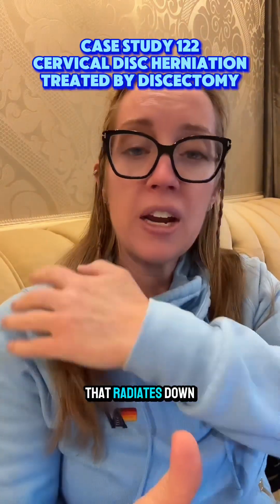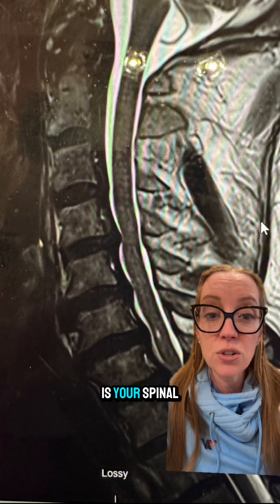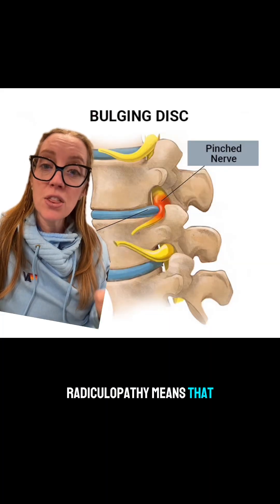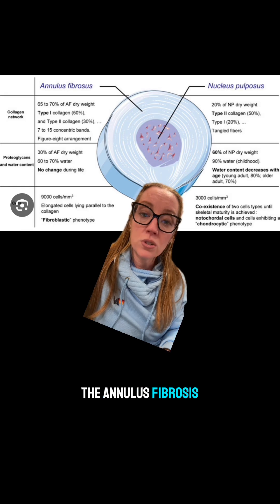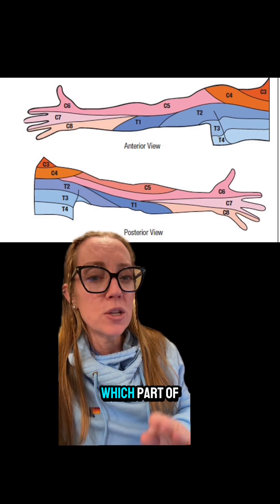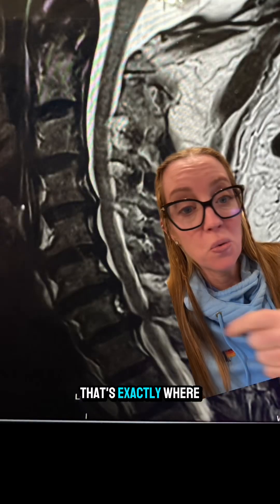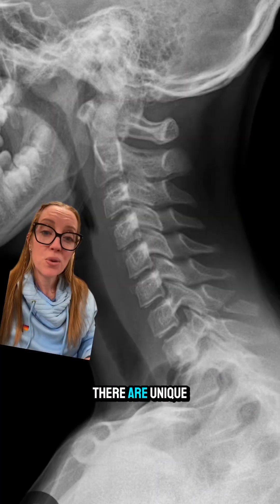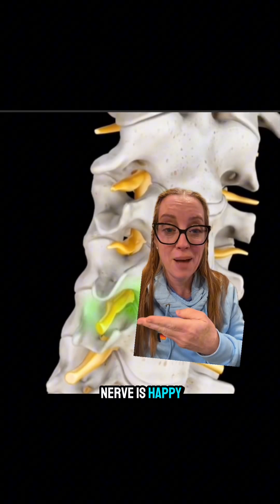Case study 122 | cervical disc herniation causing myelopathy | treated by microdiscectomy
I describe a case of a cervical disc herniation of C7-T1 causing spinal cord compression. This case was treated by a posterior cervical microdiscectomy. There are many different ways to treat this type of condition. Please speak to your doctor to discuss what options may be best in your specific case.